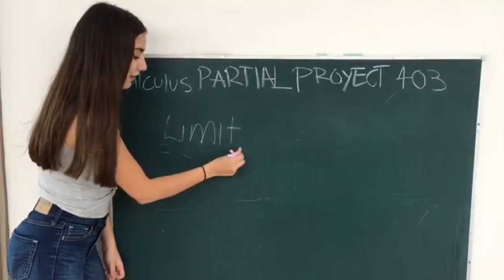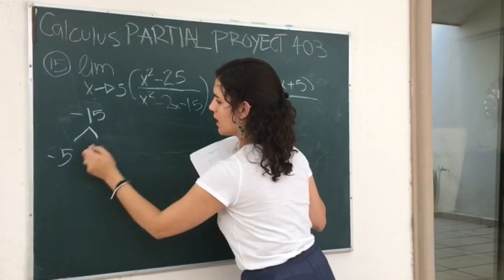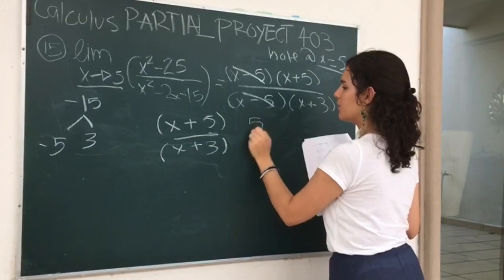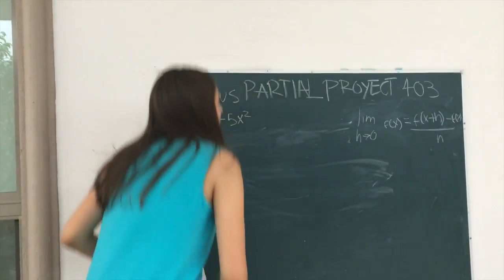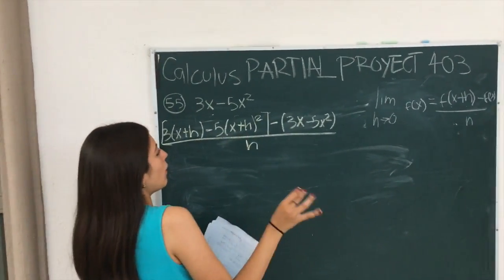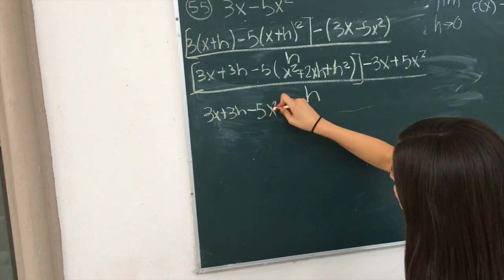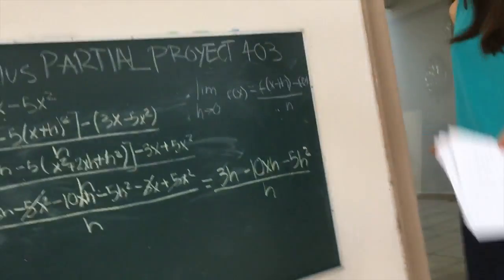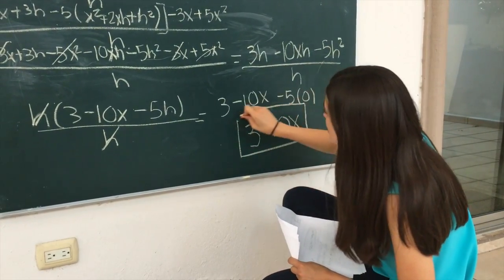1st Partial Project Math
Mariana Moreno
Paola Morales
Ericka Treviño